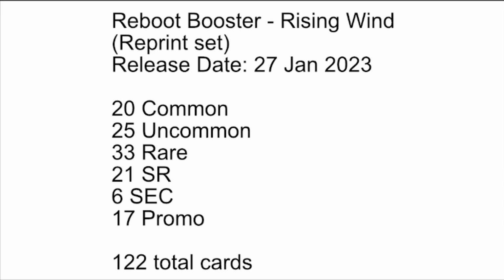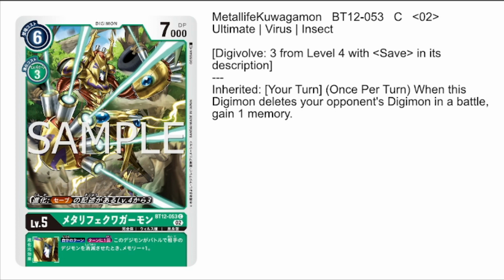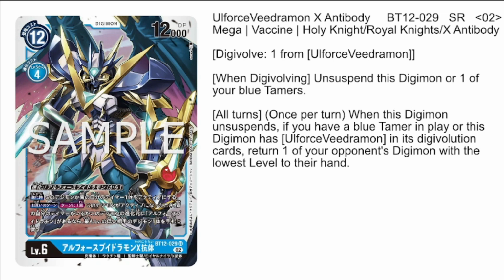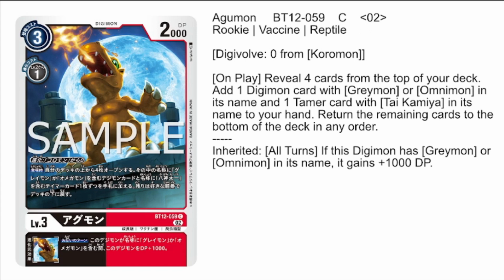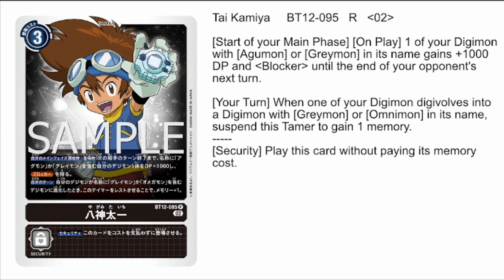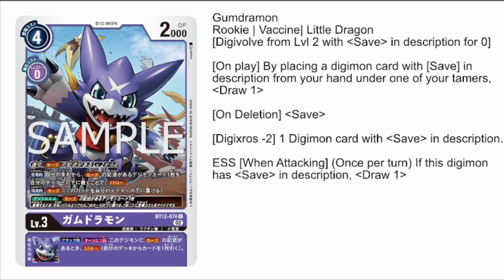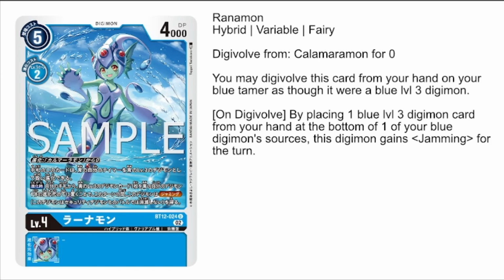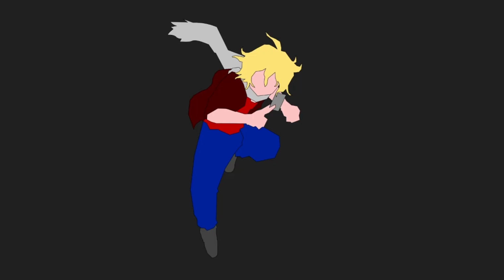Spoiler Sunday Across Time Part 2 (BT12)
38 new cards were shown this week. The save in description basically means save in its text. and we get to see more support for protagonist decks.

Translations provided by that Digimon 2020 discord group